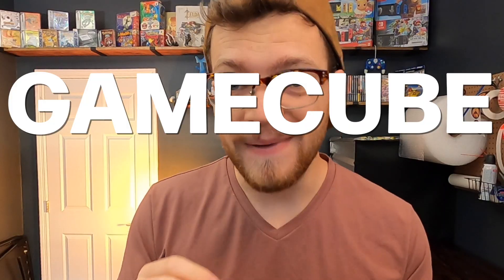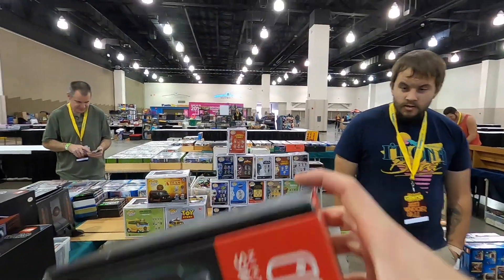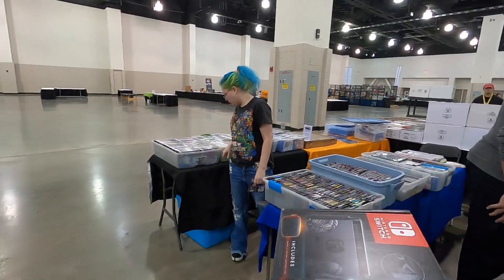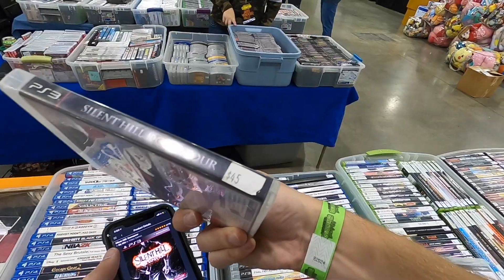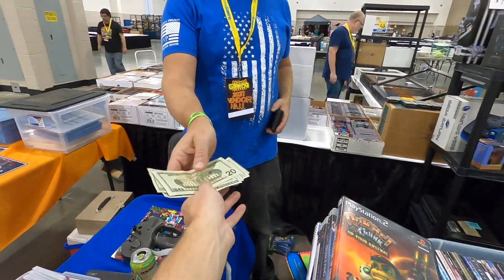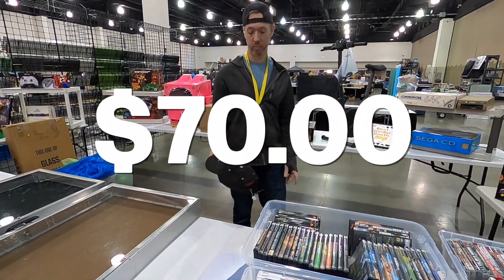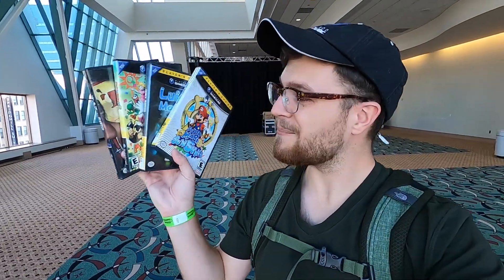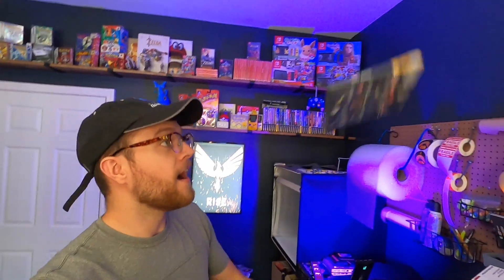How many GameCube Games is a Switch Worth?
I took a high-value special edition Nintendo Switch to a video game convention to get as MANY GameCube games as I could, and ended up coming away with something I totally didn't expect!